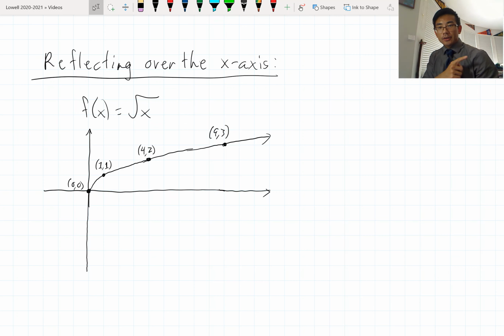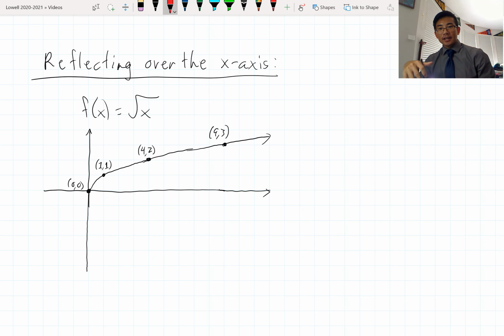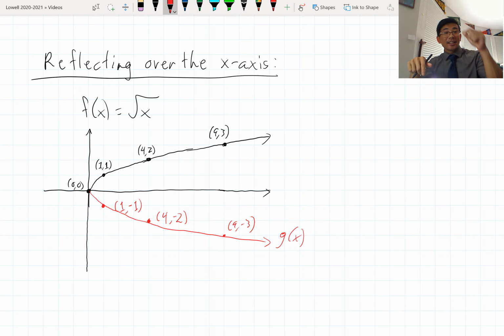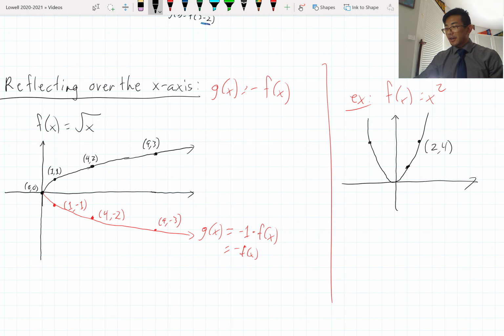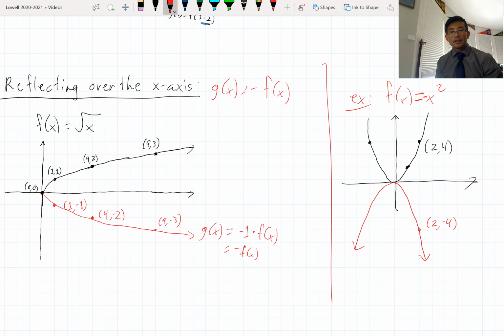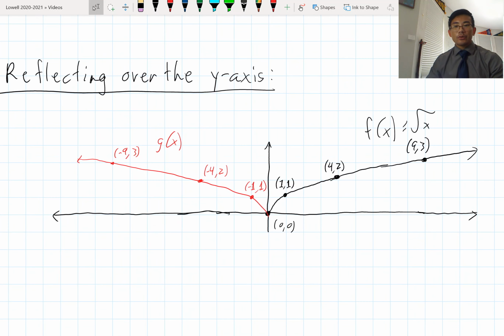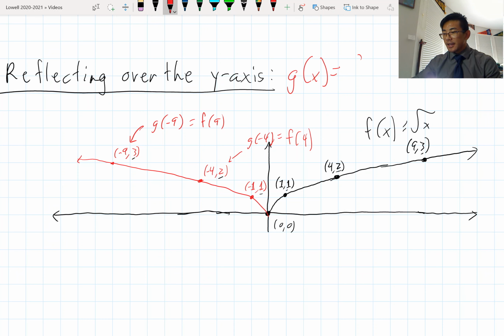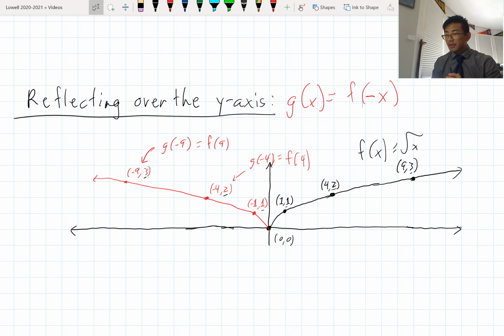(20) 2.4: Reflecting Graphs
Mr. Cheng tries to help you see how reflecting a graph over the x- or y-axis changes the equation of the parent function.